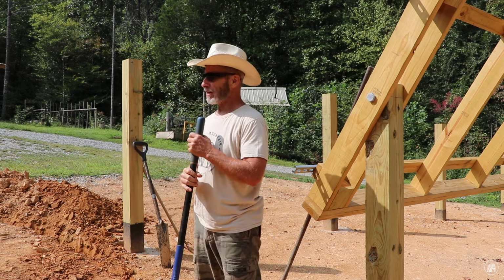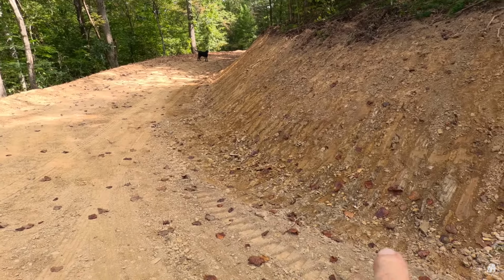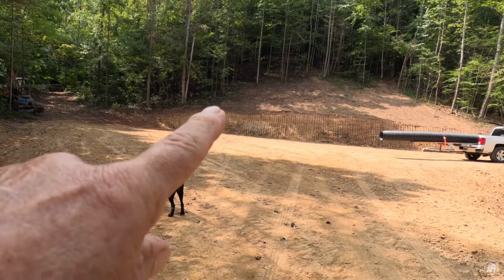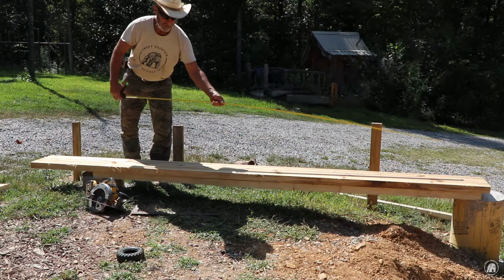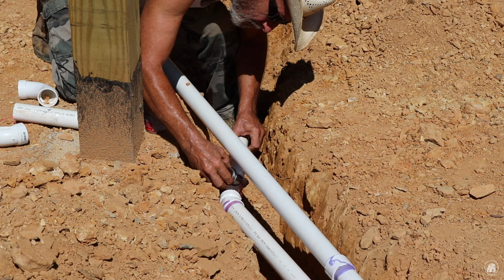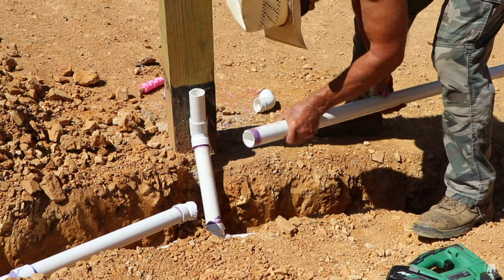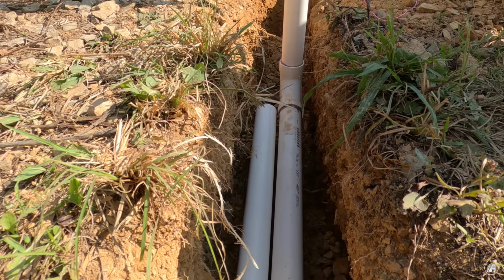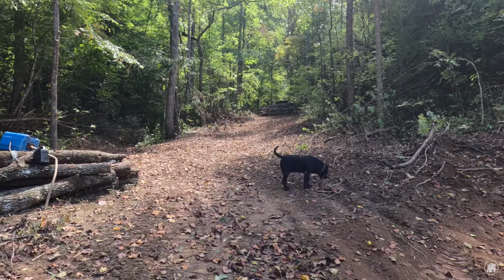HAND-BUILT Solar Array for Off Grid Power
We are Designing our own Hand Built Off Grid Power System. Prices are so high we decided to Build and Design our Power and cut costs using a different approach from mainstream. From our array to its own power station centered on the homestead to feed the surrounding buildings, the system should serve our needs with the ability to expand in the future.

20" Axe
13" Hatchet
KIT PAGES:

Newport, TN
37822